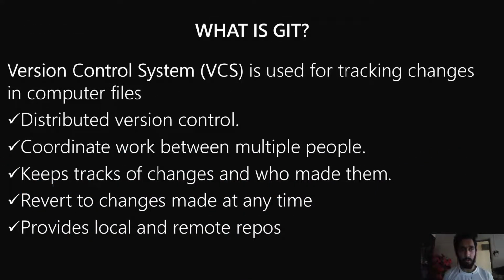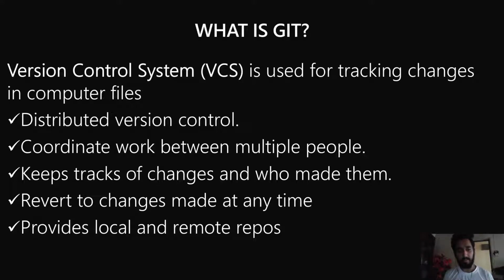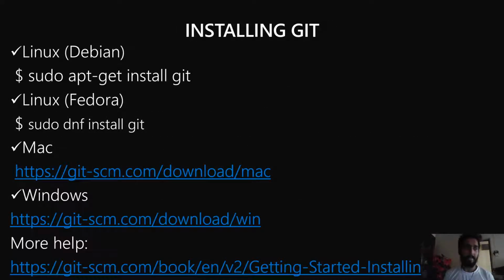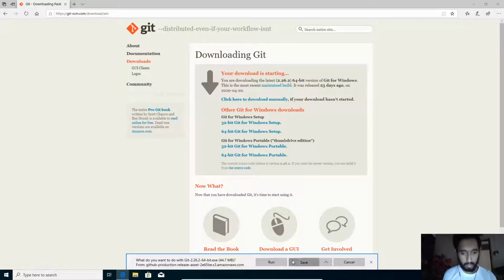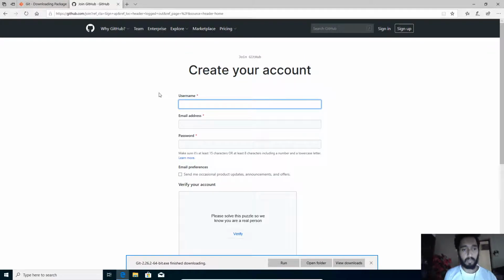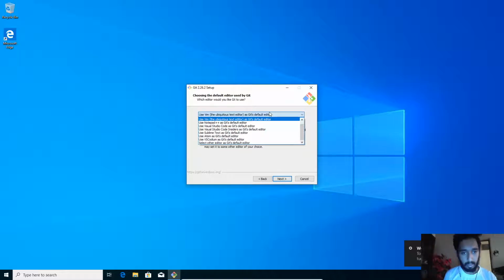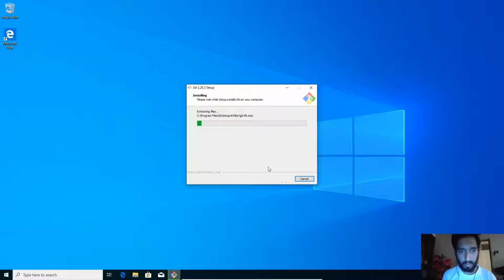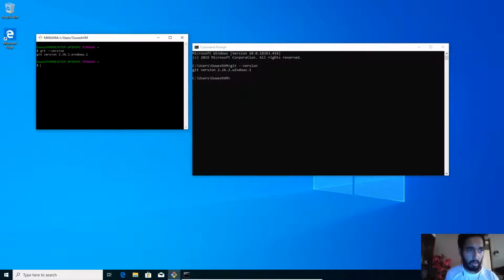1. Introduction to Version Control & Installation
This is the first video of the Introduction to Version Control.
Installing Git
Linux (Debian)
 $ sudo apt-get install git
Linux (Fedora)
 $ sudo dnf install git
Mac